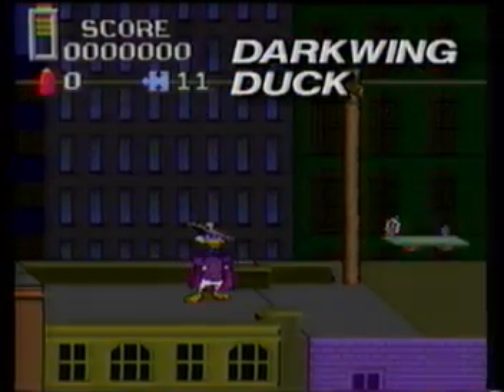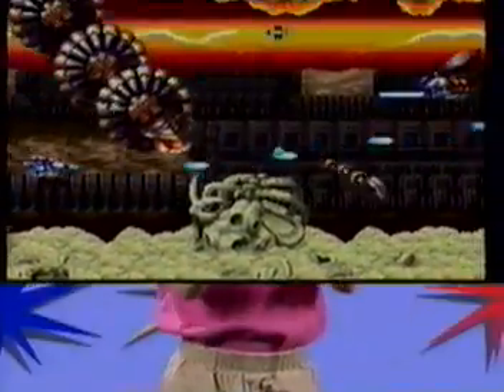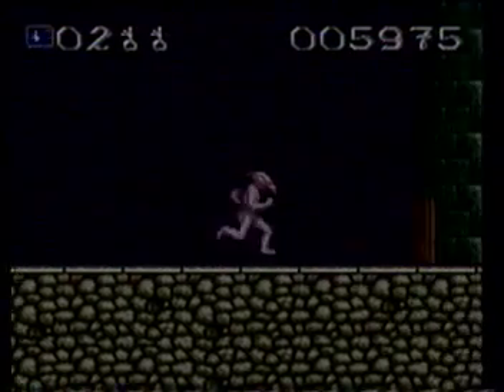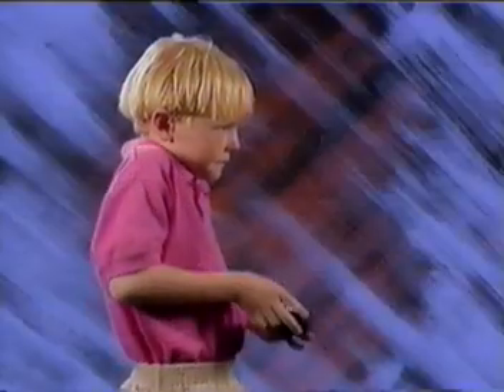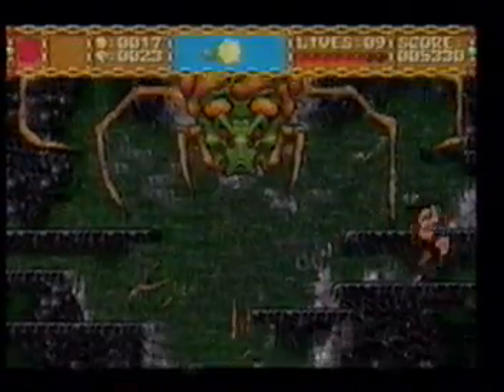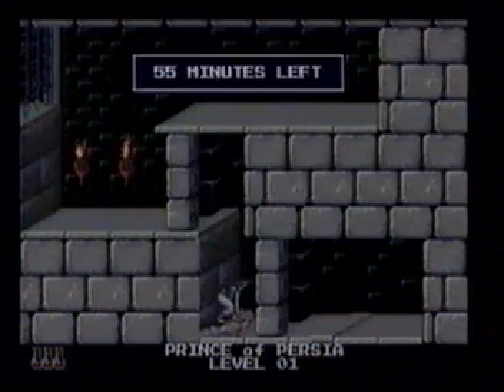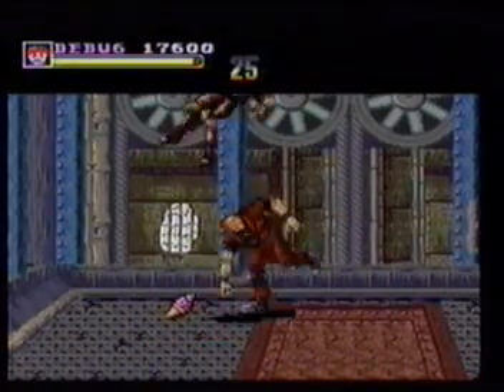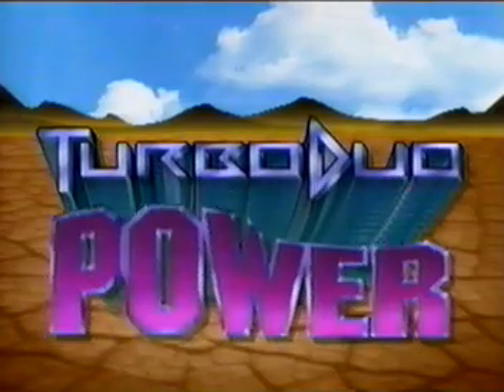NEC TurboGrafx 16 And TurboDuo Power Up Promo Video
I was converting some old VHS tapes to MP4s when I came across this TurboGrafx promo video.  It covers multiple games and both the TurboGrafx 16 and TurboDuo.